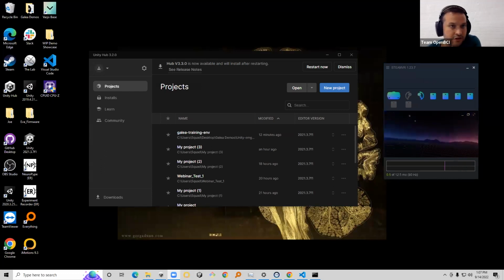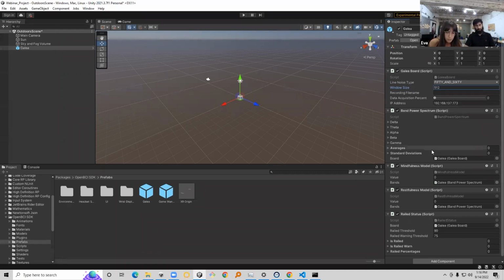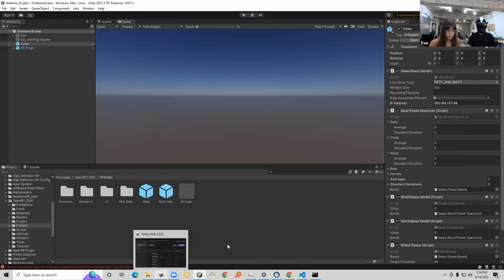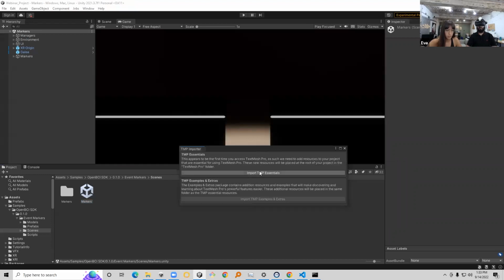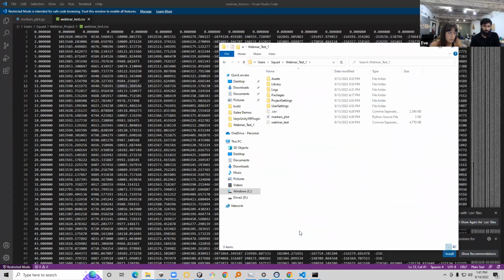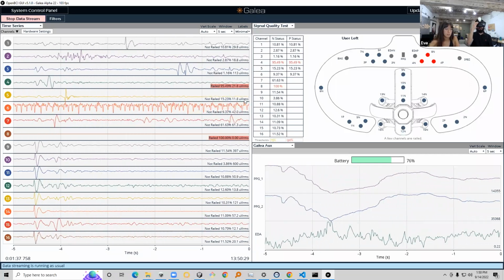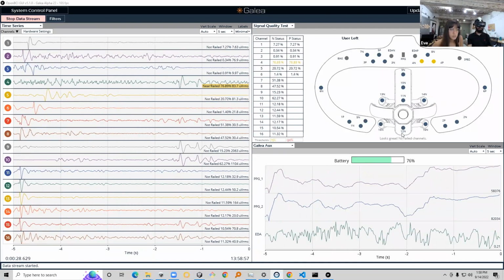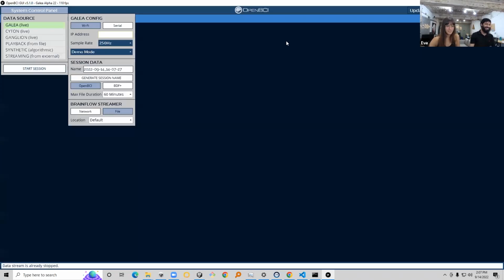2022-09-14 - Galea Webinar #3 - Galea Hardware, GUI, Accessing Sensor Data in Unity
08:50 - Integrating Galea into a new Unity Project
09:20 - Import Galea Unity SDK package
11:57 - Adding Galea prefabs to your scene
14:50 - Galea data within Unity inspector
21:49 - Band power visualization example
28:55 - Accessing other pre-built Galea samples in Unity
31:40 - Automating event markers within Unity
39:40 - Event markers visual plot
44:42 - Updates to Galea GUI features
50:00 - Q&A